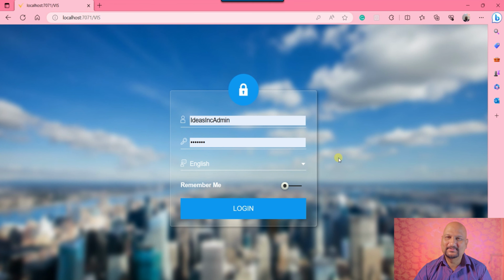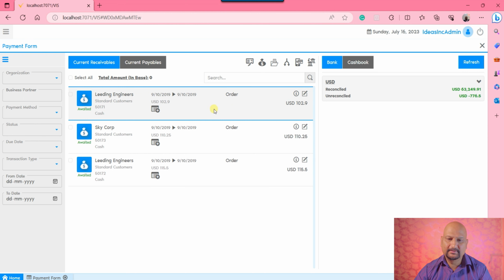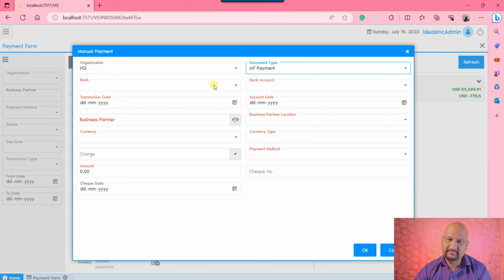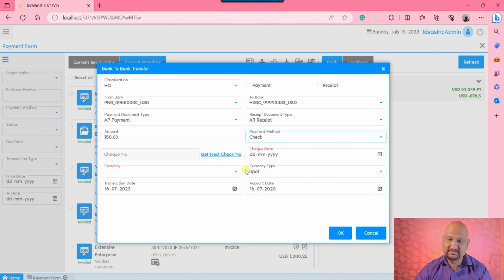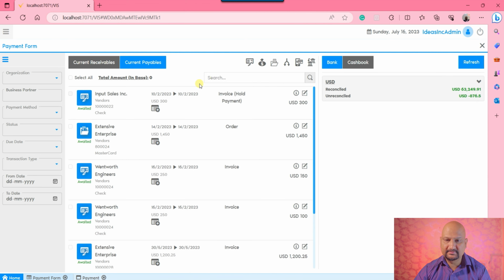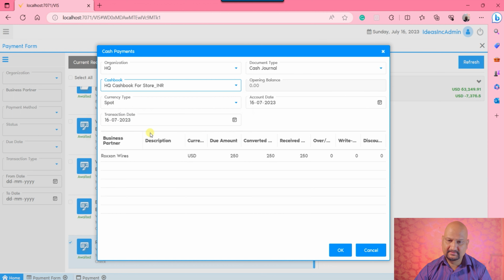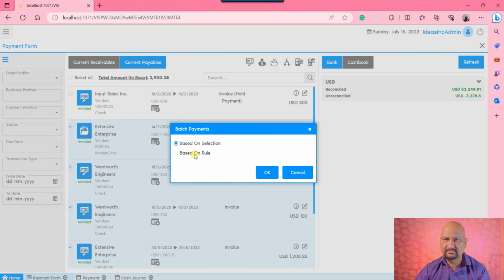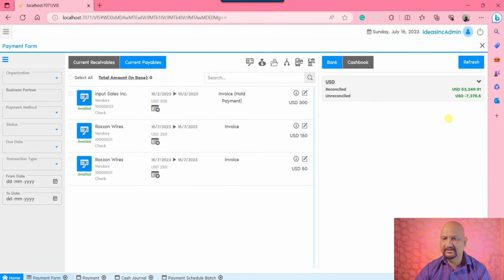Using Payment Form Utility in Vienna Advantage ERP | Payment Management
This video tutorial will guide you through the utilization of the Payment form in the VA system. The Payment form offers a faster alternative for processing AR/AP payments, and efficient payment processing without significant time investment.

The Payment Form in Vienna Advantage provide a comprehensive overview of financial transactions related to payments. This feature offers a user-friendly interface to record and manage payment details, ensuring accuracy and efficiency in payment processing. With Payment Form Details, businesses can easily track payments made to vendors, customers, or employees, facilitating better financial control and transparency. The system allows for customizable form design, enabling organizations to tailor payment fields to their specific requirements. By leveraging this functionality, businesses can streamline their payment workflows, maintain accurate financial records, and enhance overall financial management, leading to improved vendor and customer relationships, as well as efficient cash flow management.